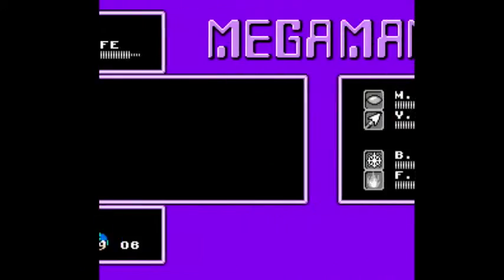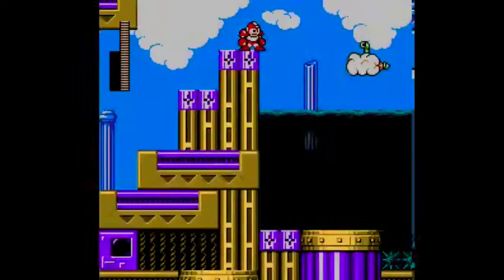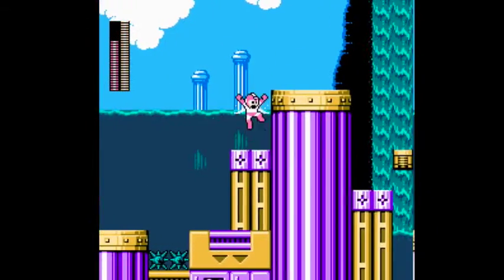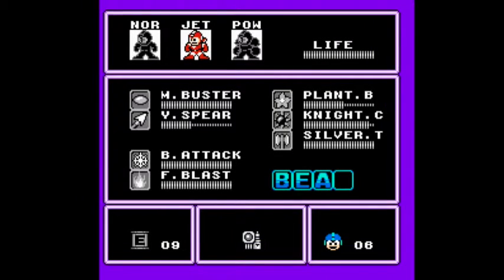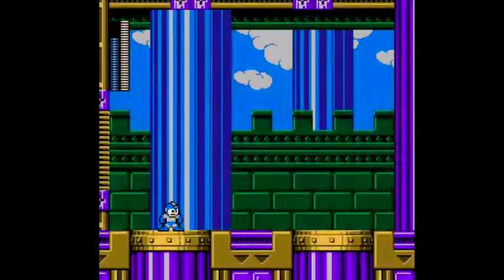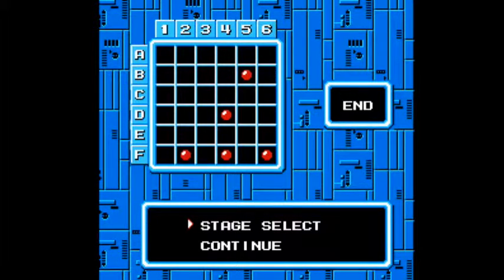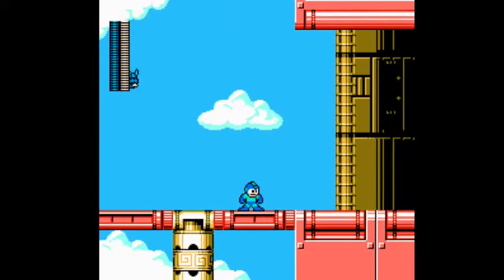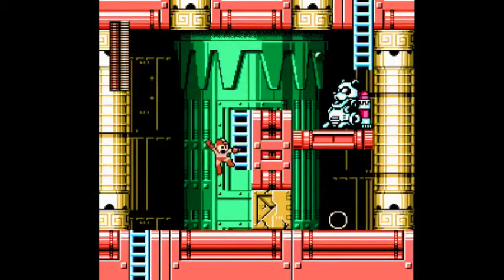Mega Man 6 Special Weapons Run #4 – Centaur Of Attention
You know, making mythical beasts really is kind of one of the dreams of robotics realized.  Centaur Man represents the life’s dream of someone!  And then…there’s the glorified fan.  Genius.

Join me as I crush all over the place, defeat flying submarines with plants, crush Centaur Man like a tin can, plan for the future (or so I continue to claim), bust a rhyme, and freeze slash and flash Wind Man.

(Recorded 6/6/15)